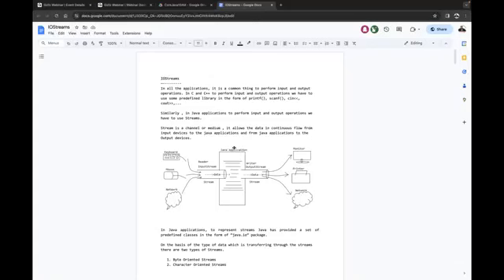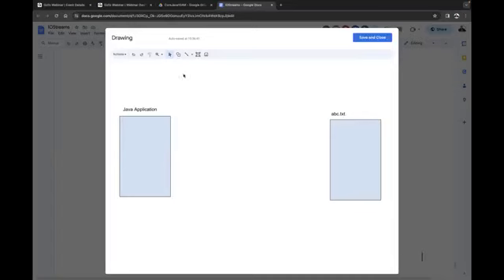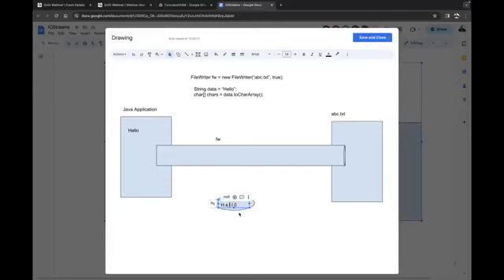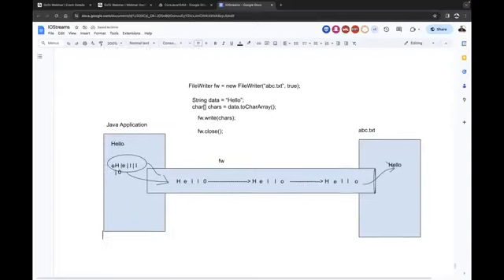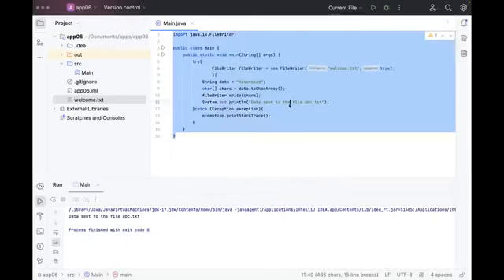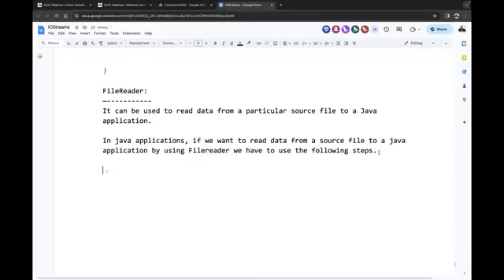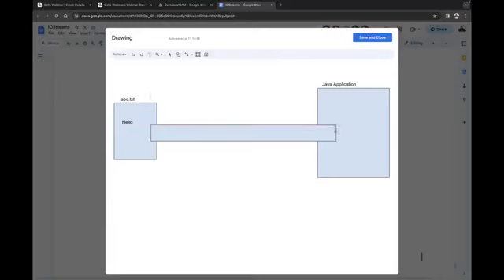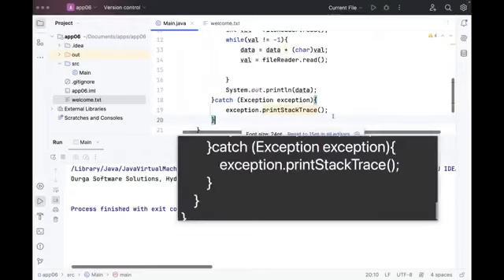io streams part 3 26 dec 2023